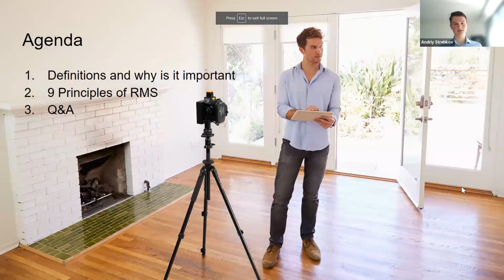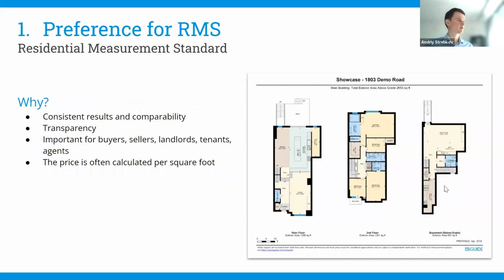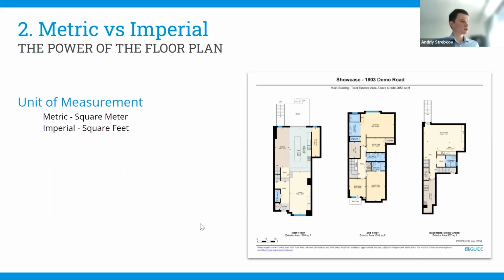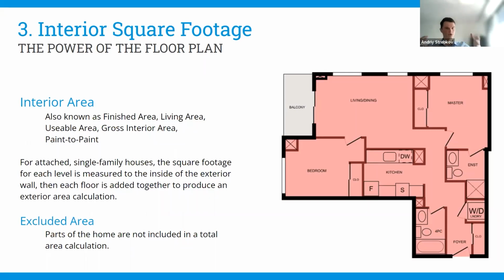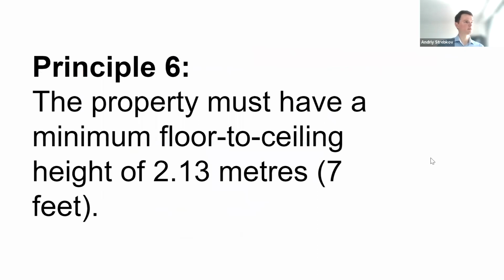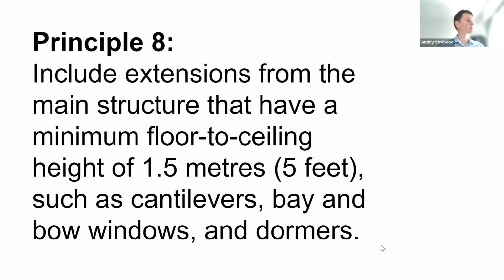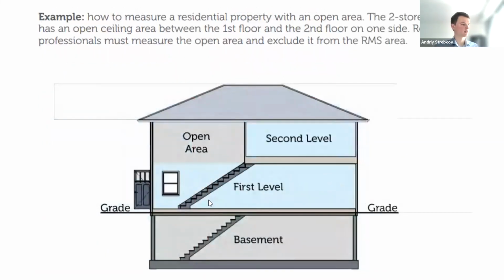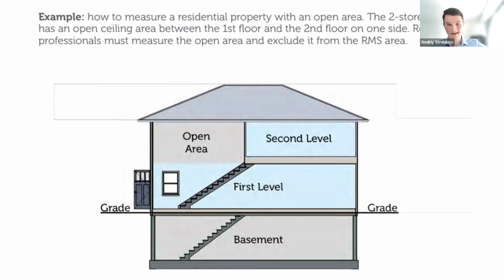Residential Measurement Standard (RMS) Crash Course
Learn the basics of Residential Measurement Standards in this crash course! Whether you're a real estate agent or just curious about property measurements, this video will break down the essentials in a quick and easy-to-understand way. Watch now to master the fundamentals of RMS measurements.

Timestamp
00:00 Start of webinar
00:34 Agenda
01:23 ITSO
01:47 RMS
02:44 RMS Area
03:16 Principle 1
05:15 Principle 2
06:00 Principle 3
07:33 Principle 4
07:58 Reviewing Principle 3 & 4
09:27 Principle 5
11:04 Principle 6
12:51 Principle 7
14:42 Principle 8
15:26 Principle 9
19:38 End of webinar